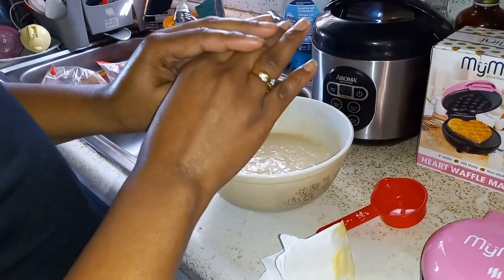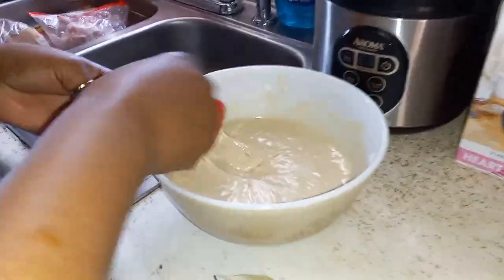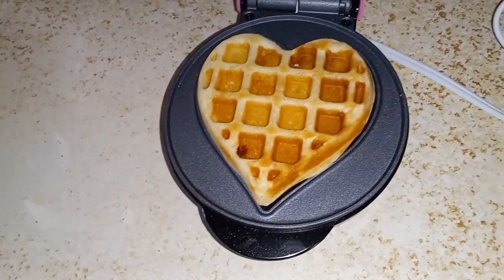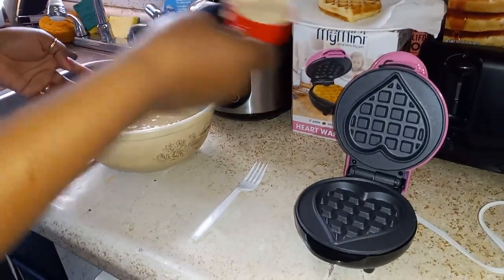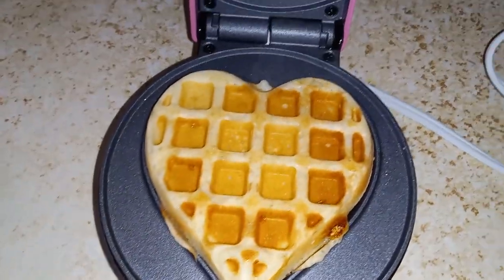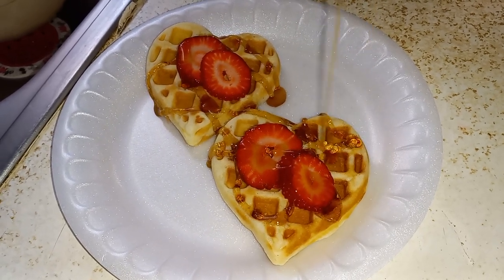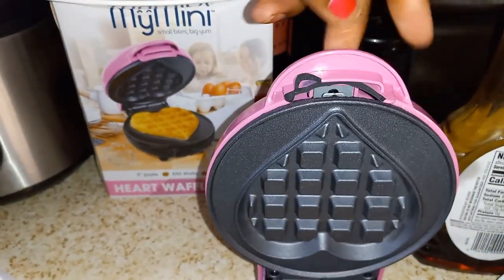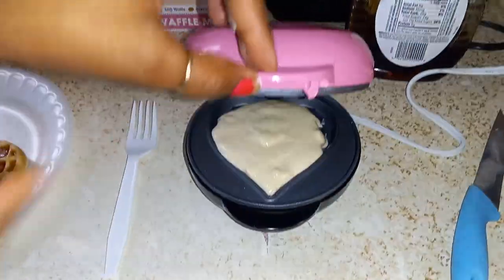My Mini Heart Waffle Maker Review | Using My Heart Shaped Waffle Maker For The First Time 🥰🥰🥰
My Mini Heart Waffle Maker Review